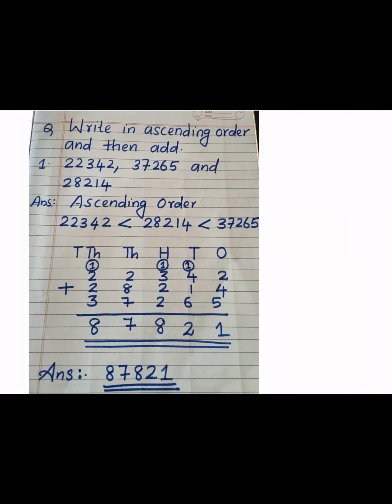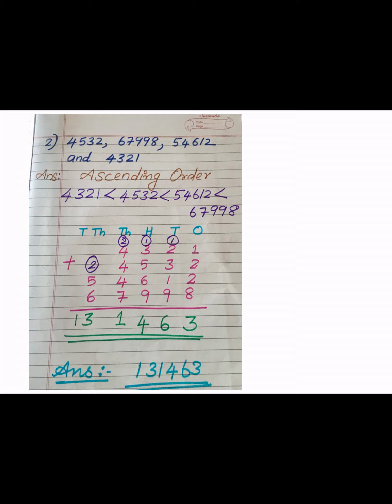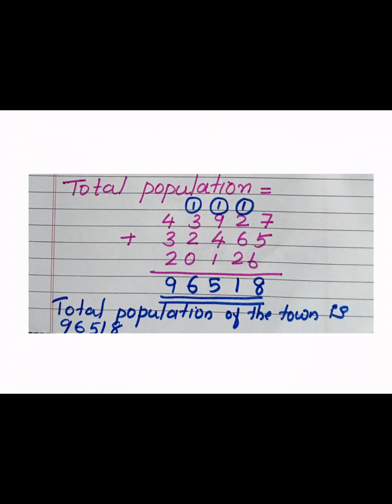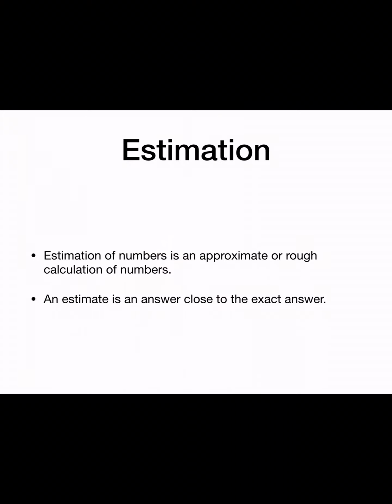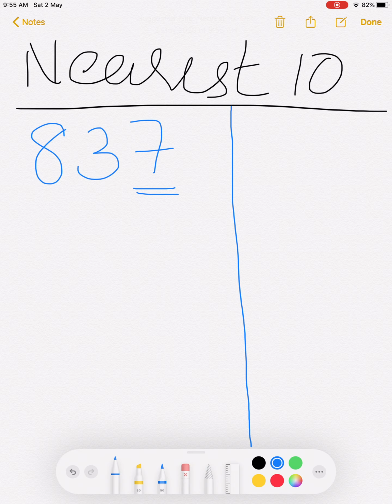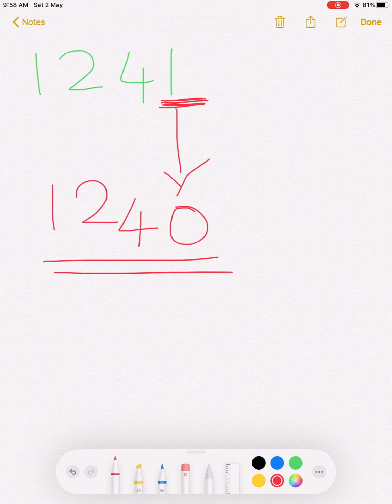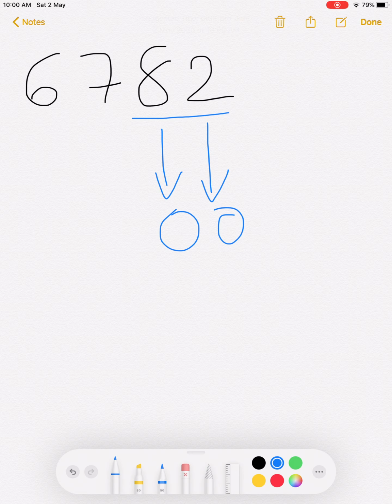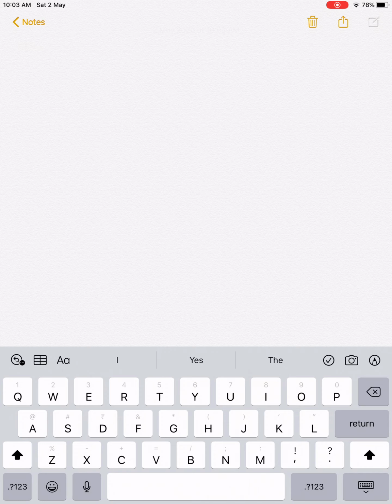Addition & Estimation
Addition and Estimation of numbers